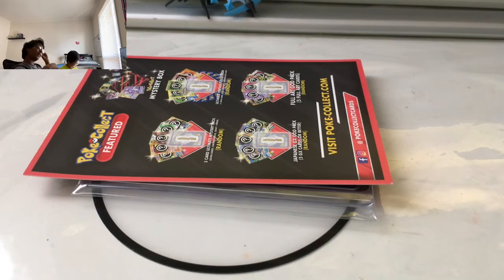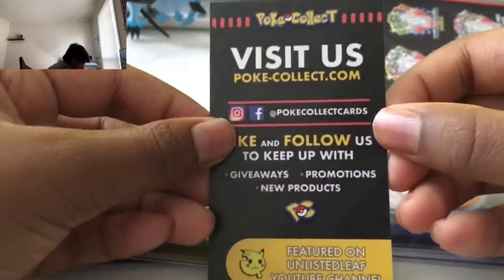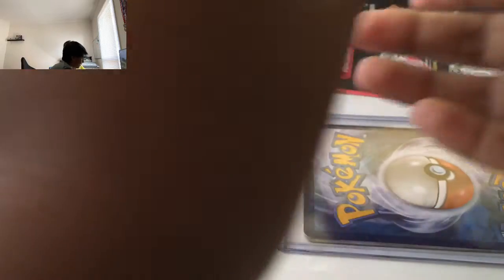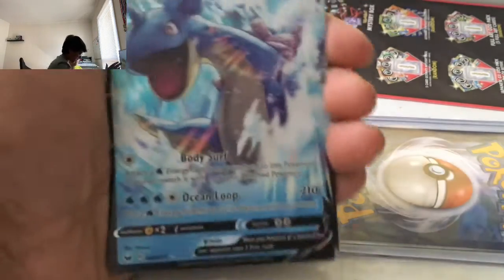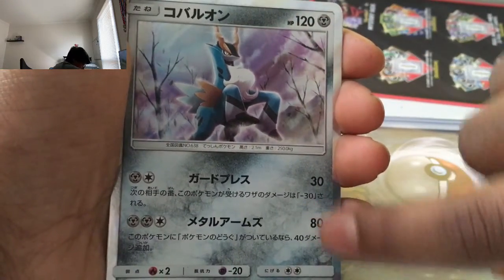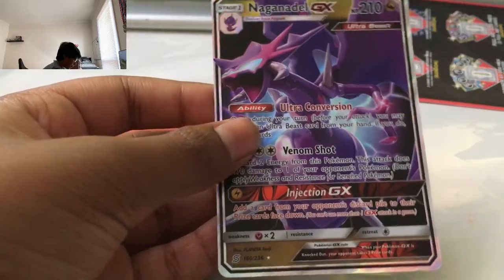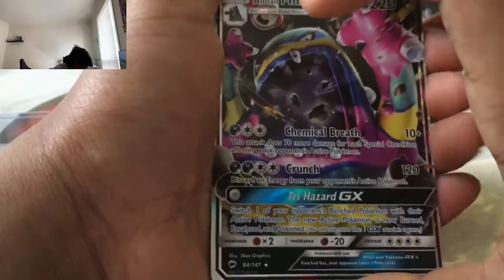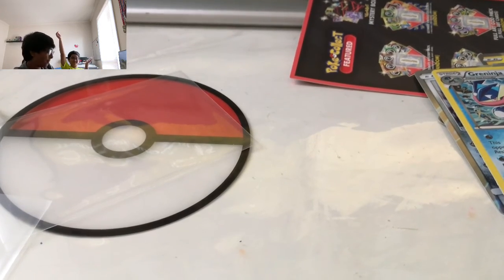Another Poke-Collect Video